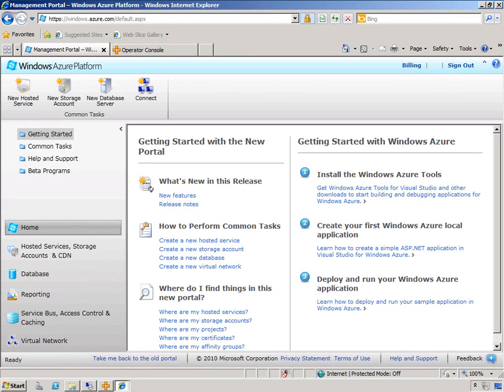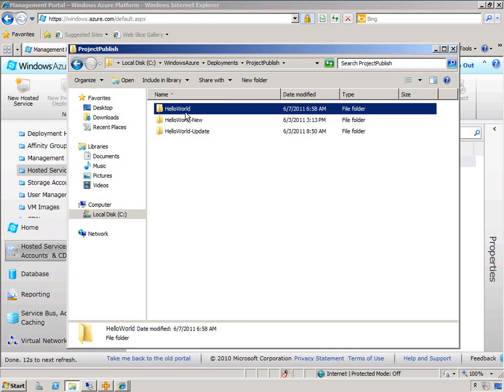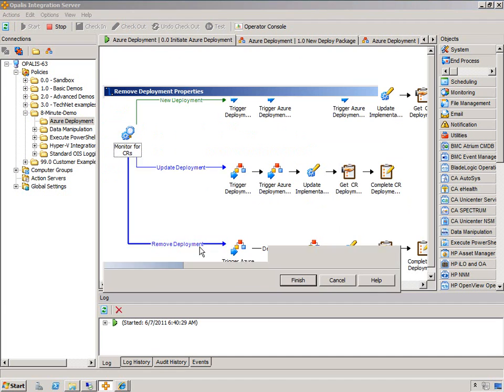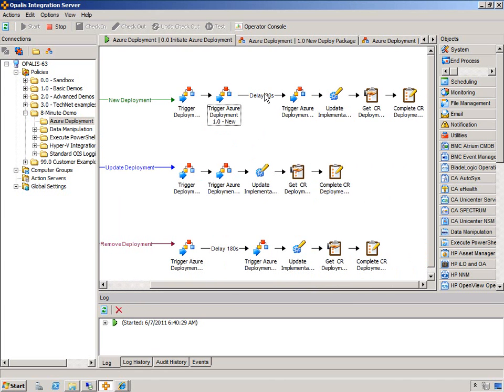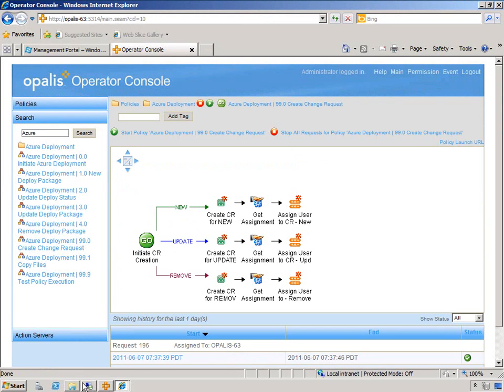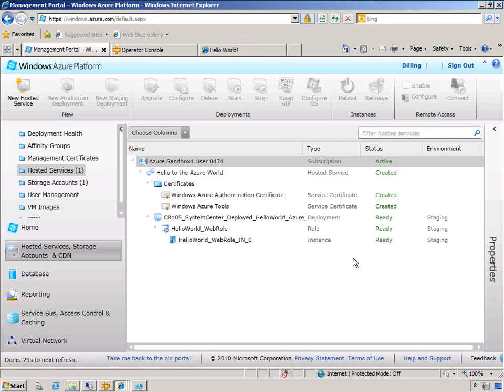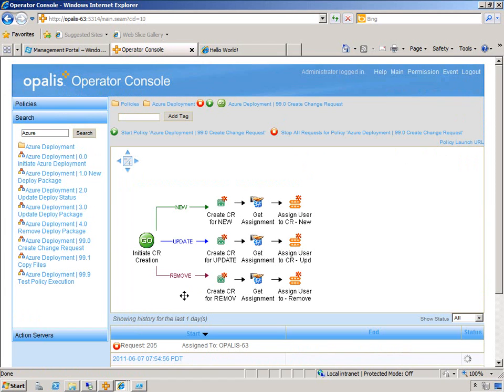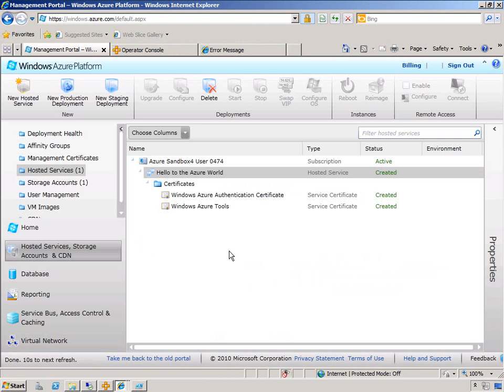8-Minute-Demo - Orchestrated Cloud App Deployment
In this video, I show how I use System Center to automate/orchestrate the deployment of a Windows Azure Cloud Application. I walk through the OIS Workflows, PowerShell, Service Manager Change Requests and Cloud Application Code to make three standard scenarios possible: New Deployment, Update Deployment and Deployment Removal.